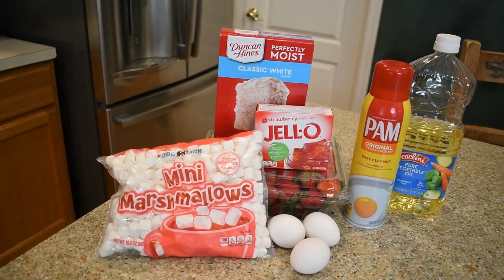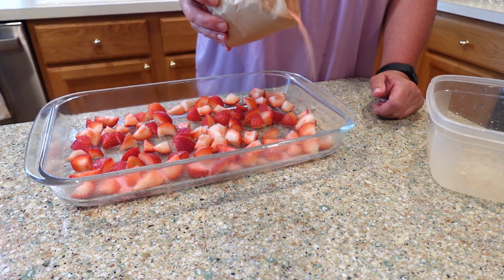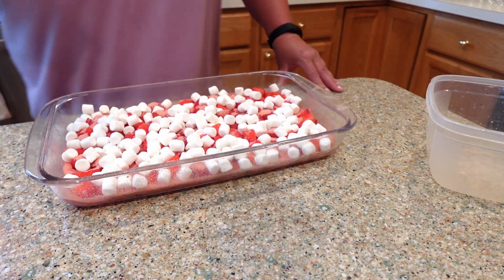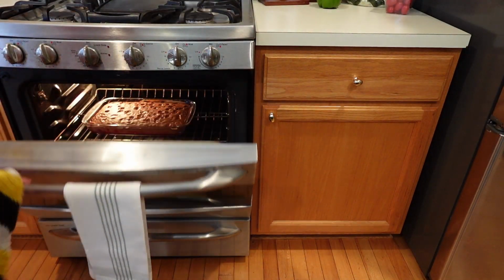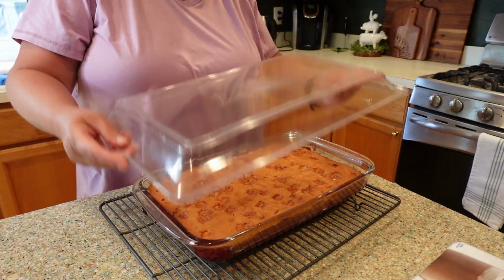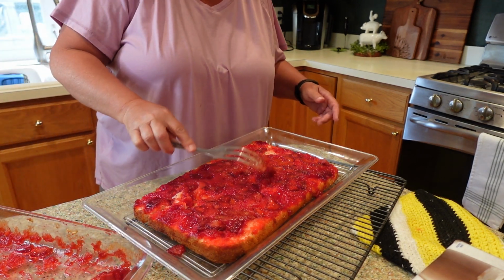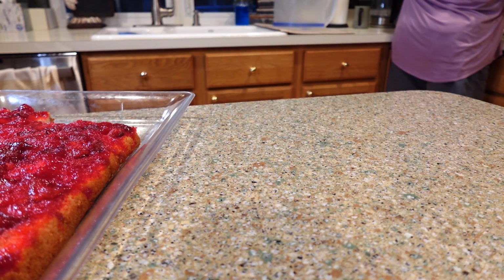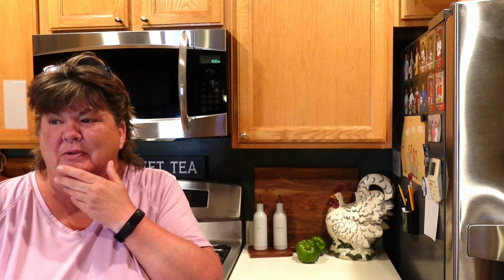Strawberry Upside Down Cake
Welcome to my kitchen! Today, I will be baking a delightful Strawberry Upside Down Cake that’s as beautiful as it is delicious. This easy-to-follow recipe is perfect for any occasion. Join me (and my nephew later in the video) for this fun and easy baking adventure and impress your friends and family with this stunning dessert.